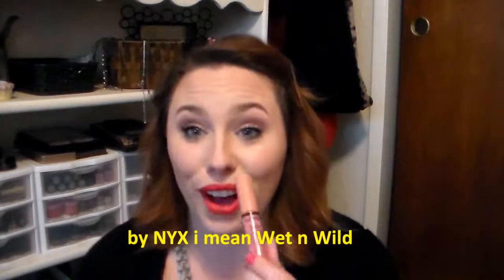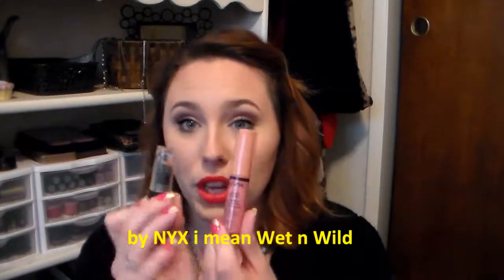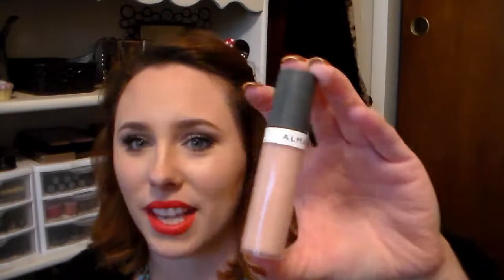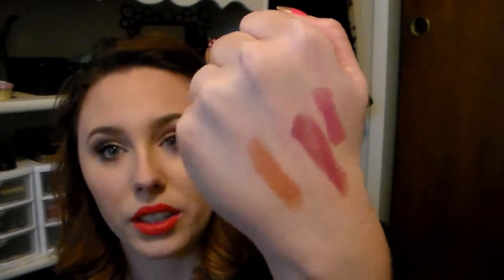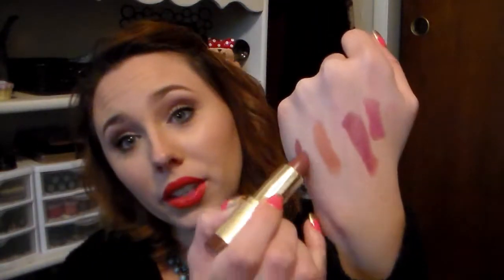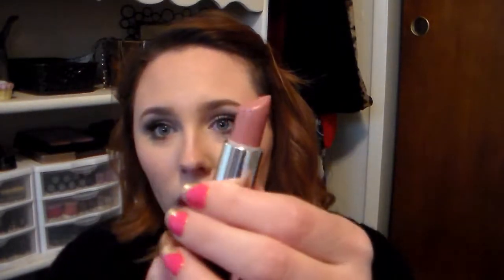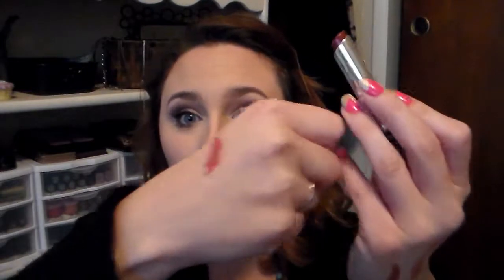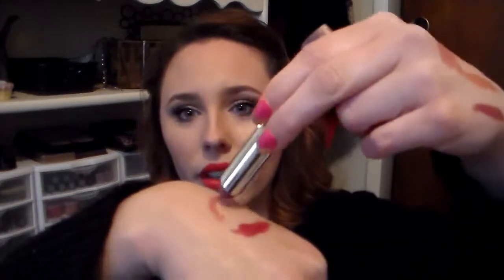BEST Drugstore Lip Products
here are some of my favorite affordable lipsticks and lip glosses...some are great for every day and some for the season but all the lip lines i mention are great not just that color